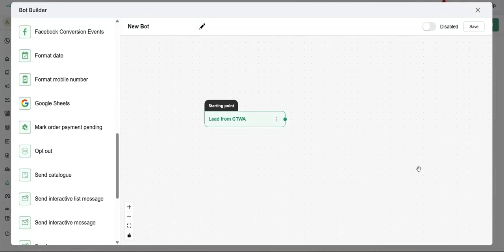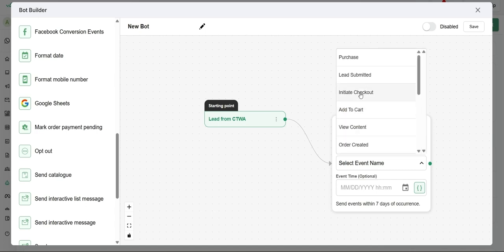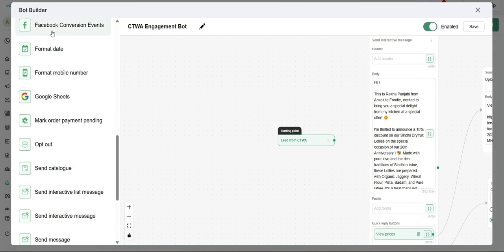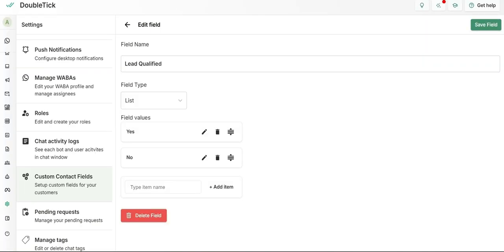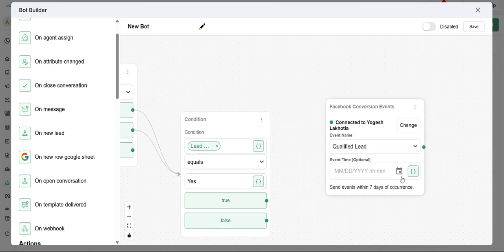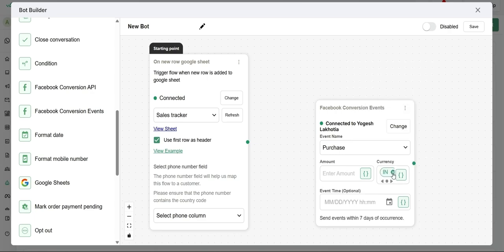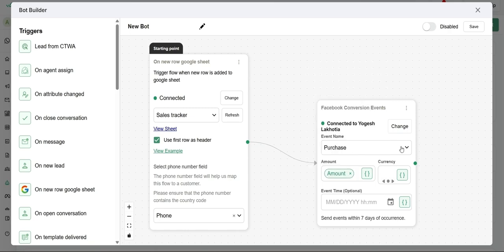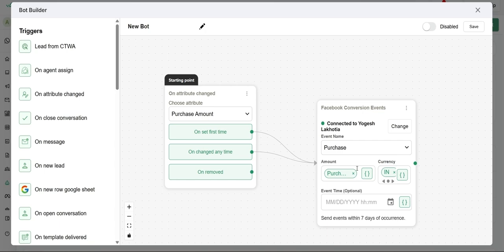How To Use Conversion API On DoubleTick